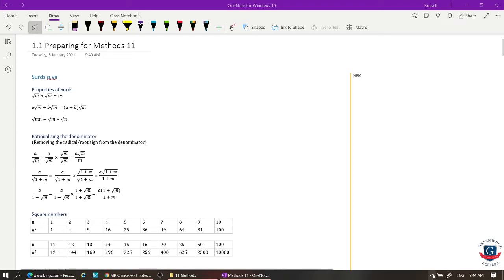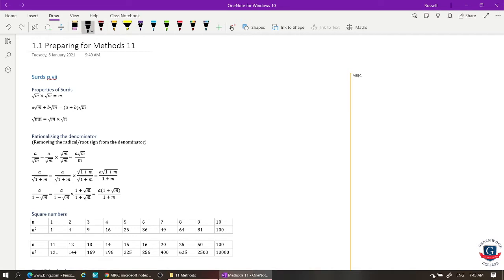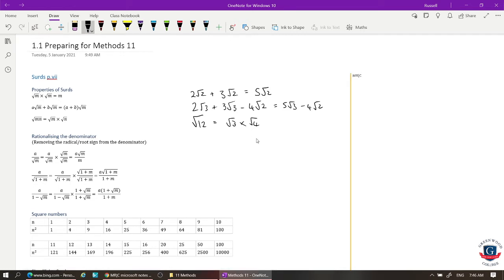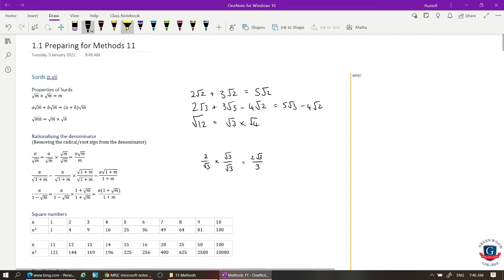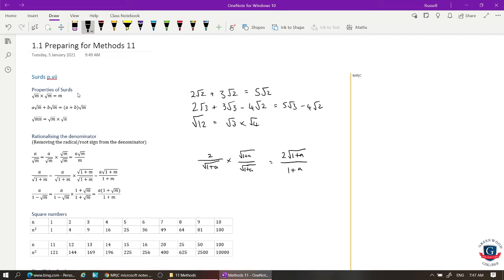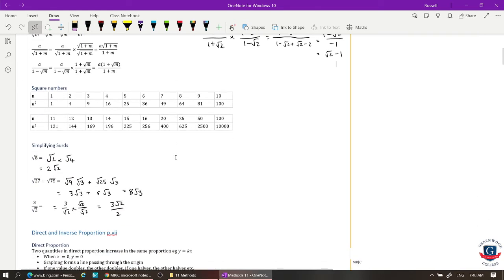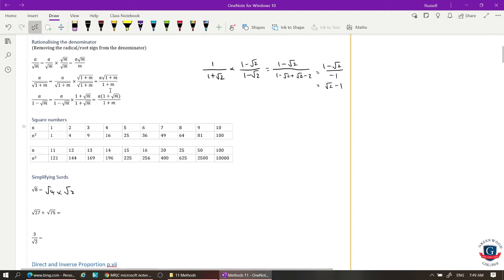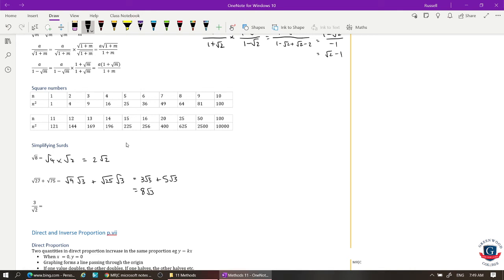1 1a Surds